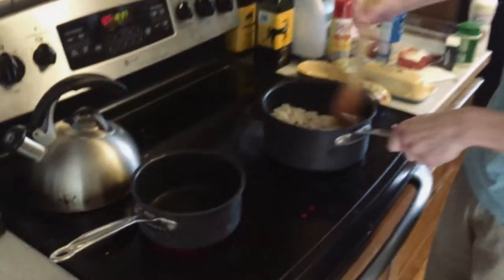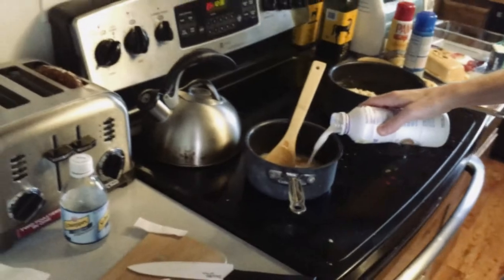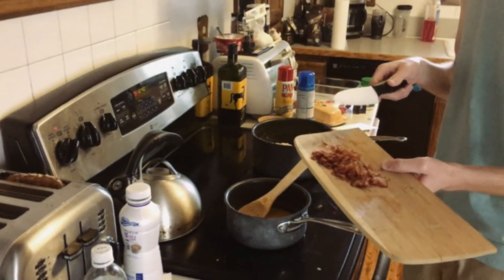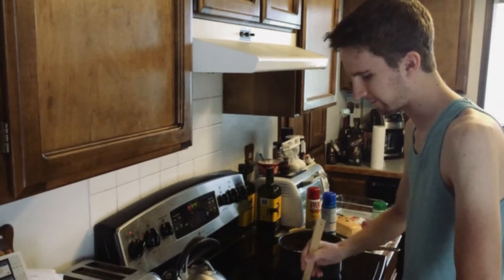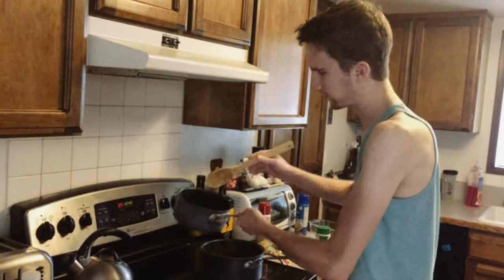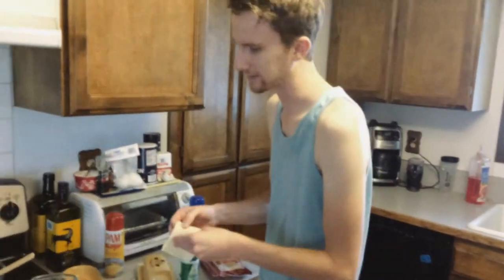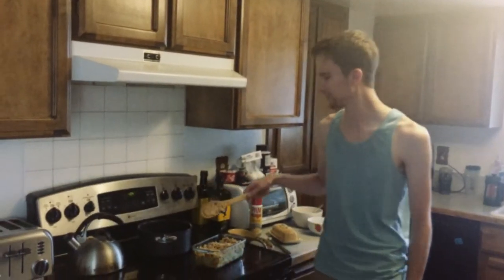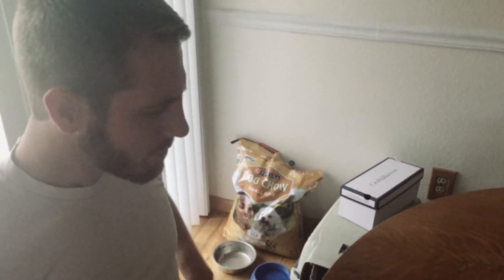Dank Mac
How to make my own delicious macaroni and cheese recipe. This is Dank Mac.